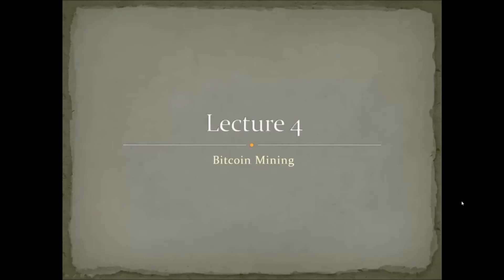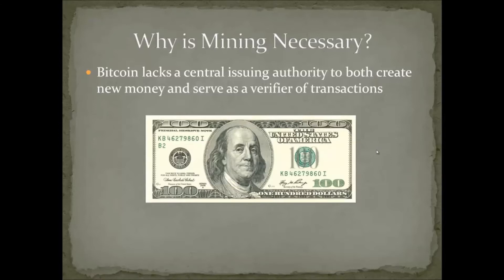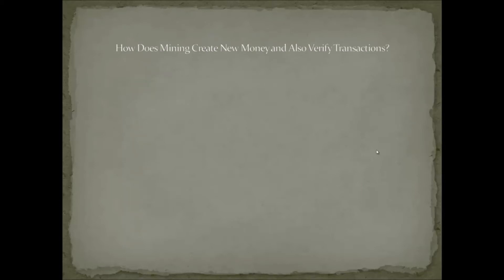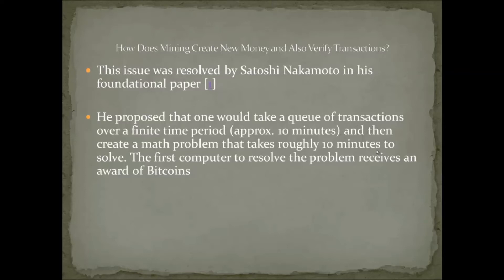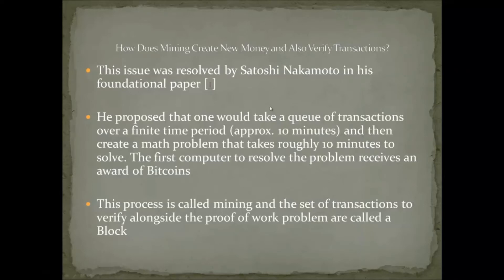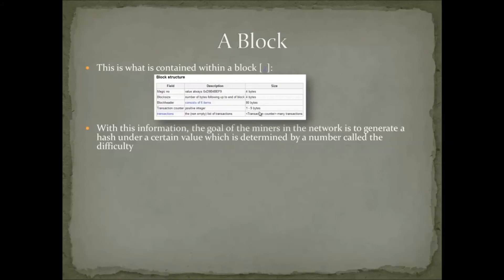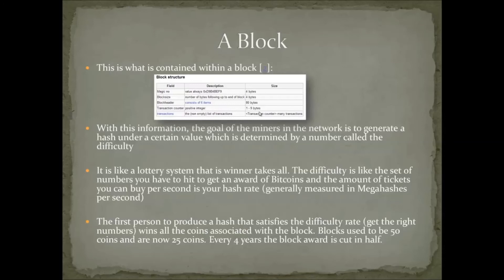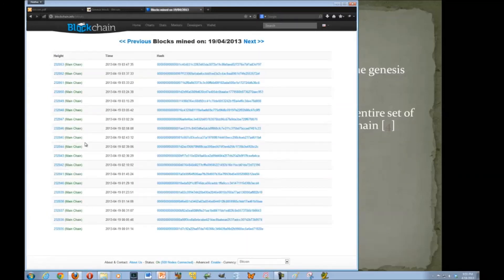Introduction to Bitcoin Mining, explained for beginners (part1/3)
Bitcoin: 1369eCF1pqBfLjhsdmDFWwbbrTmVENUUyz
Litecoin: LcTHqvdaLXEme9Ld1QkHuSdv3ShA7Kxgm4

An introduction to the fundamentals of bitcoin/ cryptocurrency.
Introduction to Bitcoin Mining, explained for beginners